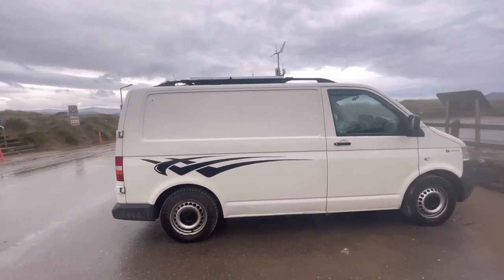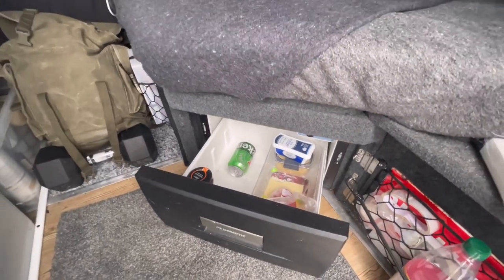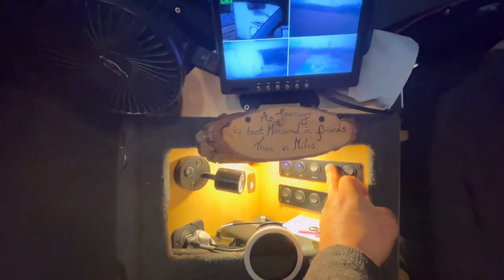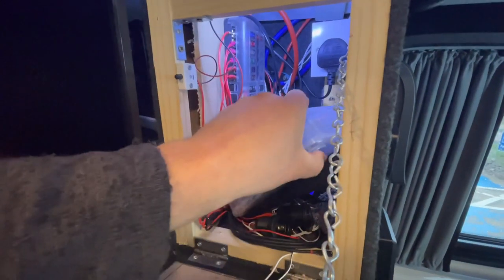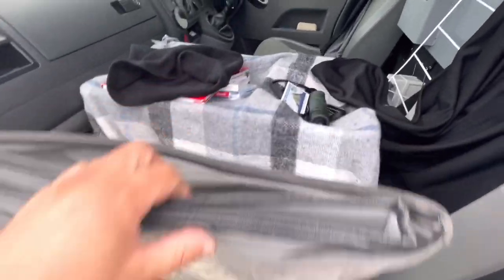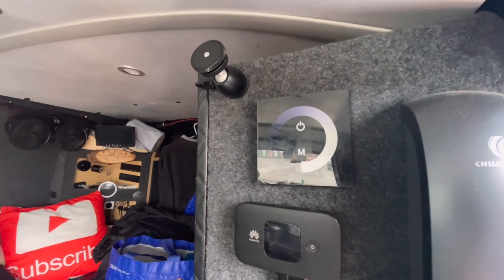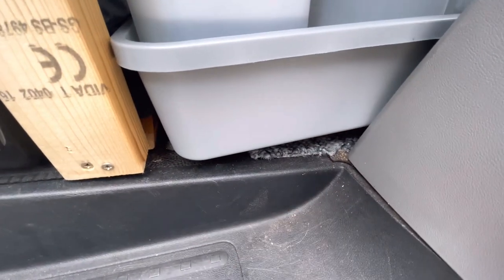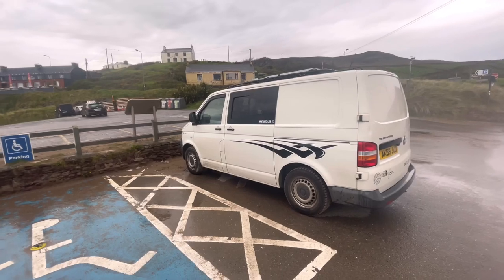VW Transporter Self Build Campervan Tour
VW Transporter Self Build Campervan Tour | FULL TIME VANLIFE

In this episode I do a quick tour of my VW T5 campervan that I converted during lockdown. This van is designed for living and touring in. I forgot to show the electrical system but there are videos in my van build playlist showing it.

Storage nets

Whale water pump

Veltrim carpet

Dometic/Waeco Inverter

Ikea Shelf

Forspero Car Water Fuel Tank Stand Pipe Pick Up Diesel Eberspacher Webasto 600MM 5MM OD X 3MM ID

5.5L Fuel Tank

Mounting Bracket for Auxiliary Heating (Turret)

25mm Inner Diameter 500mm Length Stainless Steel Parking Heater Exhaust Pipe

5 x JCS HI-GRIP HOSE CLIPS SIZE 30 STAINLESS STEEL 22-30mm JUBILEE TYPE 1A

10 x JCS HI-GRIP HOSE CLIPS SIZE 12 STAINLESS STEEL 9.5-12mm JUBILEE TYPE OOO

Reinforced Black Soft Rubber Silicone Tubing/Hose/Pipe for Unleaded, Petrol, Diesel (4mm)

Heat Resistant Sealant 1300C

Mounting Bracket for Auxiliary Heating

Carpet - 3m x 1.4m Anthracite Coloured Super Stretch Van Lining Carpet Including 3 x Trimfix Glue

Zinsser B.I.N Primer/Sealer Stain Killer Paint

Stanley Mug

Mini DC 4-28V Dual Display Digital Thermometer

Red & Black Battery/Starter/Welding Flexible PVC Cable Wire

Sealey LT358 35mm² x 8mm Copper Lug

Nasa Bm2-12 Battery Monitor (12Vdc)

IRWIN VIS2078300 Wire Strippers

Draper 64335 Battery Terminal Crimping Tool

Sealey AK385 Insulated Terminals Ratchet Crimping Tool

Vapour Barrier and Waterproof Thermal Insulation Aluminium Foil Membrane

15m x 100cm Wide Solar Bay Self Adhesive Thermal and Acoustic XPEMP Foam

SikaFlex EBT+ Adhesive, Sealant and Filler

CTEK D250SE

CTEK Smartpass 120S

3m x 1.4m Anthracite Carpet

Nextbase 322GW Full 1080p Dashcam

Nextbase Series 2 Add-on Module Cameras

Insulation 8M x W370 mm x T110 mm

Insulation 10m x 0.7m x 35mm

Solar Bay Self Adhesive Insulation

Noico Sound Deadening

TVA Styling Transporter T5 & T6 Black Aluminium Roof Rails SWB

Heko Wind Deflectors 31146

DOMETIC Cool-Ice WCI 22 Insulation Box

TF Gear Camping Sandwich Toaster Grill

Neos SmartCam | Wi-Fi SmartHome Security Camera

CarPlan Tetracan Diesel 5L

In Car Charger Multi Port USB Charger

Cocoon GRID-IT XL Organizer

Thetford 92802 Porta Potti 145 Portable Toilet

Visco Therapy Badenia Guest Folding Mattress

SMA Male to Female Antenna Extension cable RG174

Sandisk Micro SD card 128GB

TS9 Male plug to SMA Female Adapter -

Alda PQ Antenna 2G/3G/4G Male SMA Plug

Huawei E5577 4G Mobile Wifi Hotspot

Maso 12v Spot Reading Light

Dual USB 4.2a Car Charger Socket

428 pcs Heat Shrink

Hi, I’m Shaun and I’ve been living in boats and vans for ten years on and off. This video is the start of something new, I’m in Ireland and will be exploring Ireland’s Ancient East and The Wild Atlantic Way over the next few months in my self built campervan.